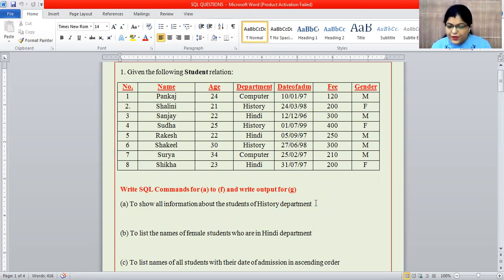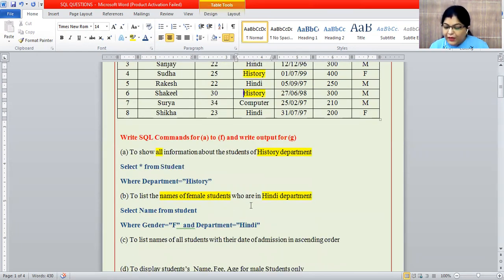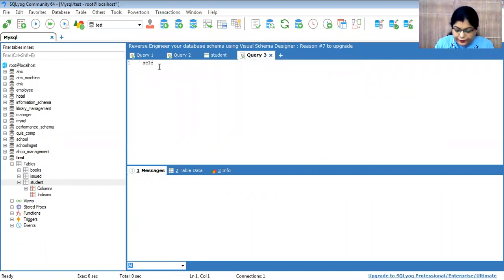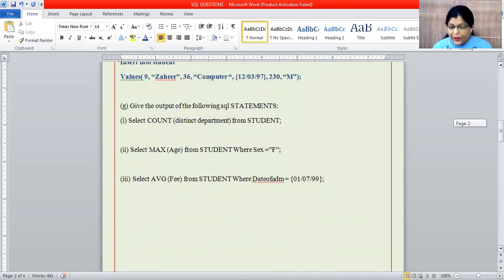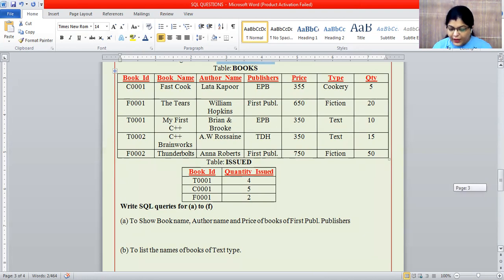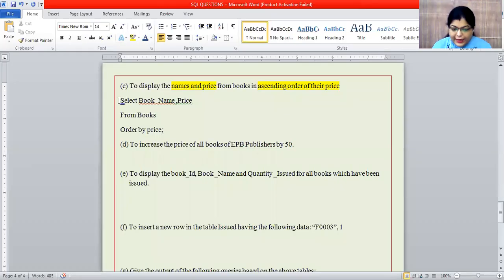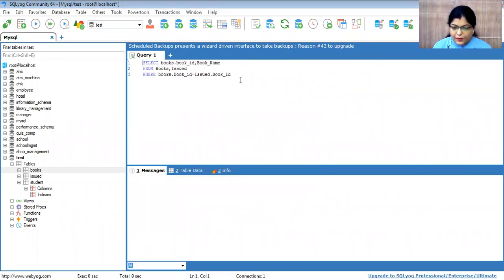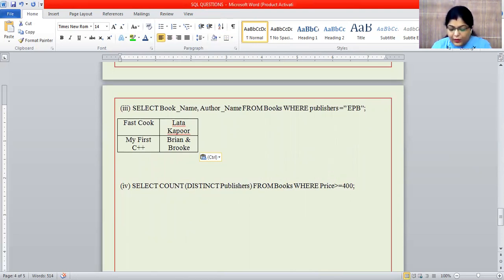SQL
How to solve SQL questions practically